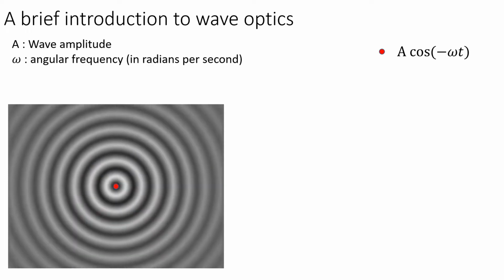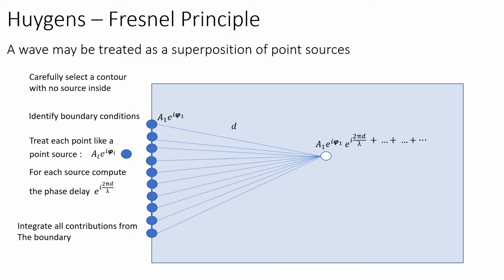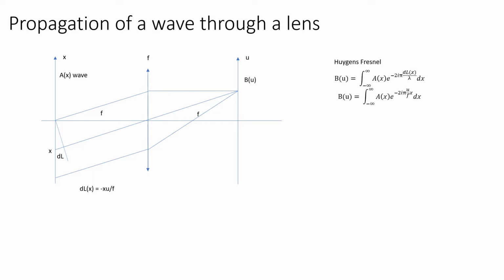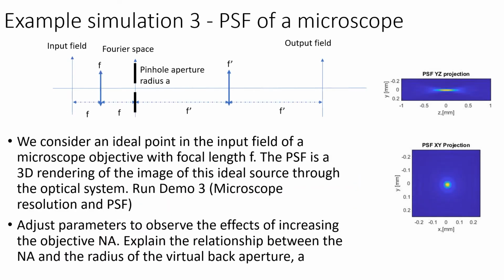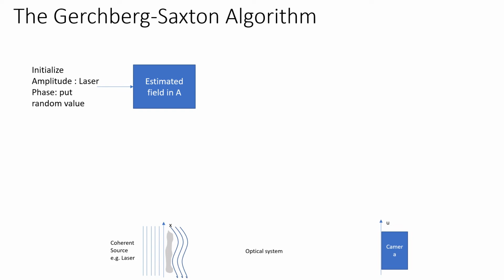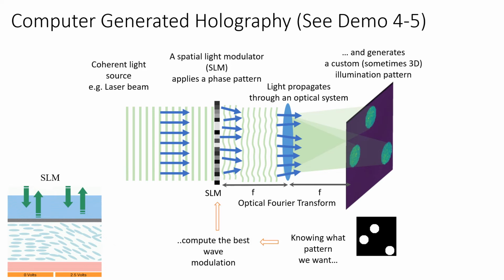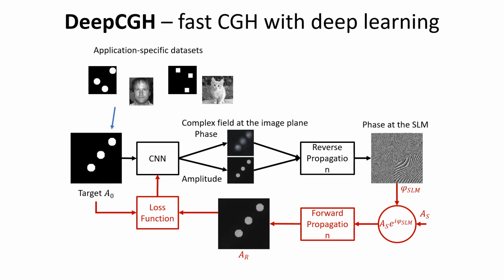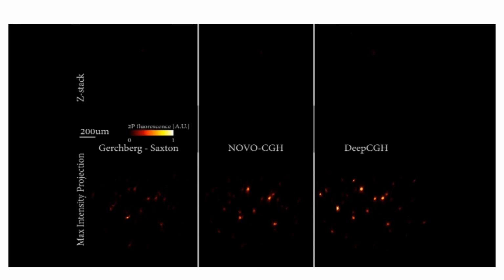An introduction to Computer Generated Hologrpahy